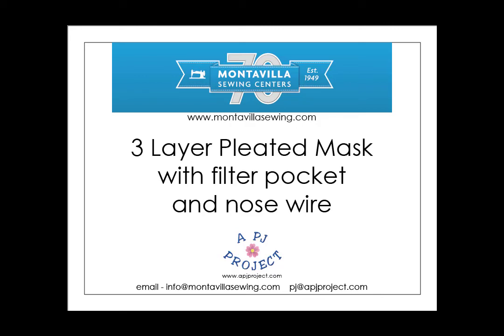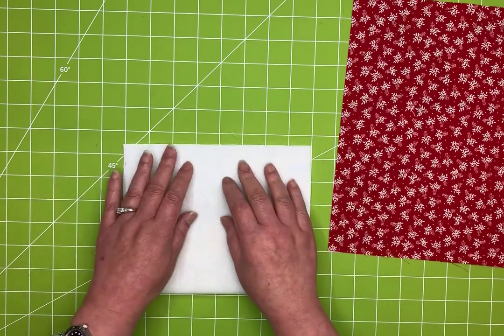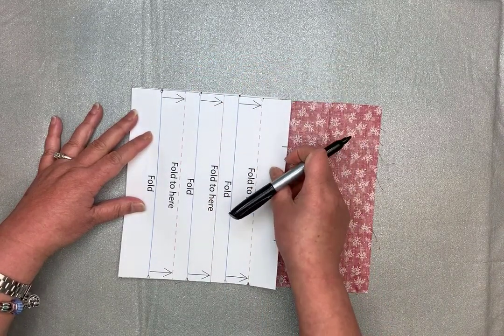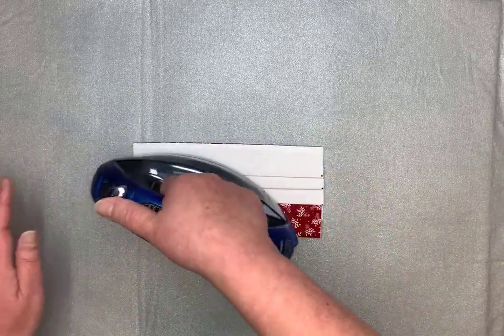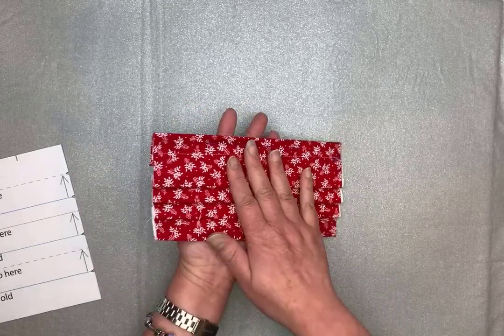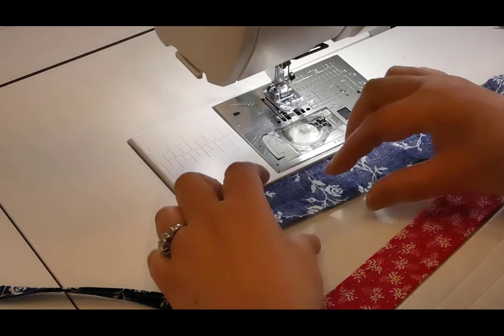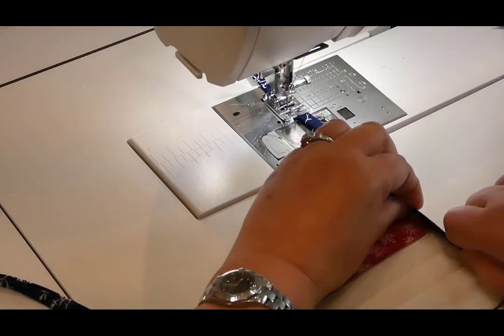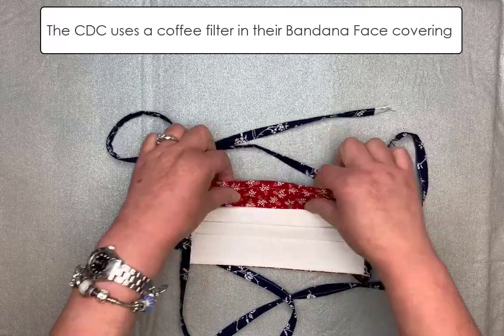3 Layer Pleated Mask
3 Layer Pleated Mask with Filter Pocket and Nose Wire

Products and machines used in the video:
Bo-Nash Fuse-N-Press portable pressing and fusing surface
Panasonic NI-WL602 Cordless Steam Iron
Janome Horizon Memory Craft 9450 QCP Professional Sewing Machine